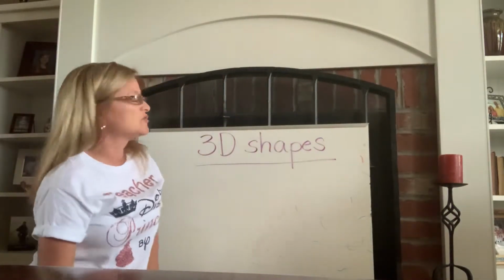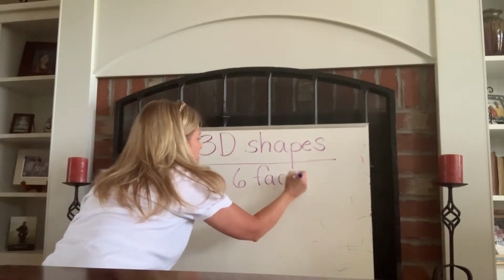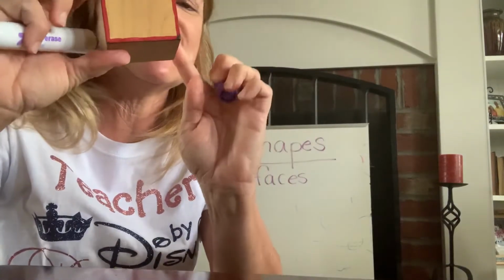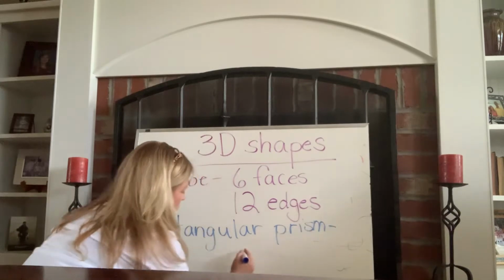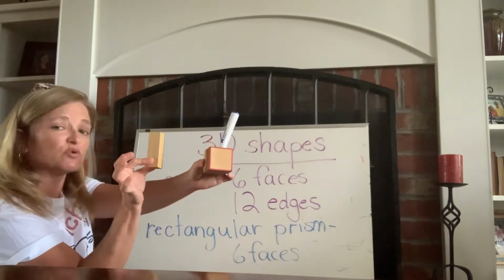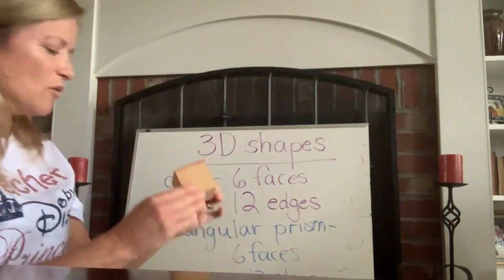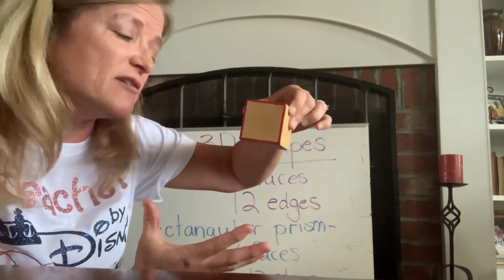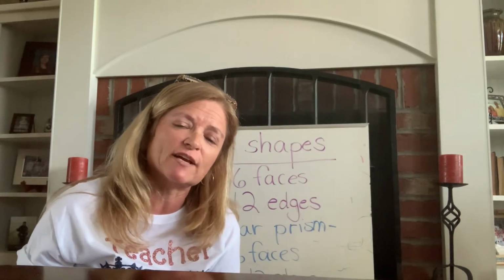3D Shapes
Cube & Rectangular Prism